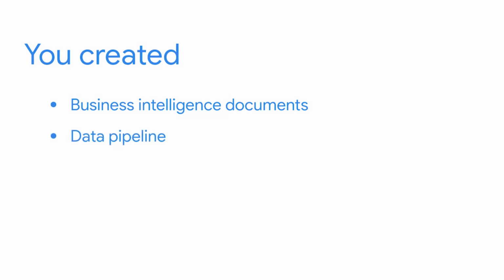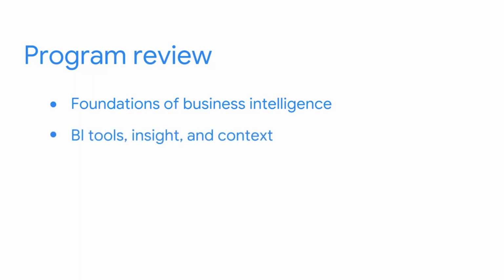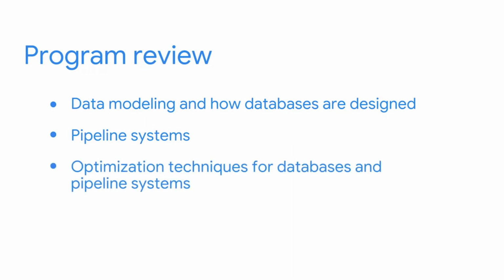Google Business Intelligence Professional Certificate | Course - 3 | Week - 5